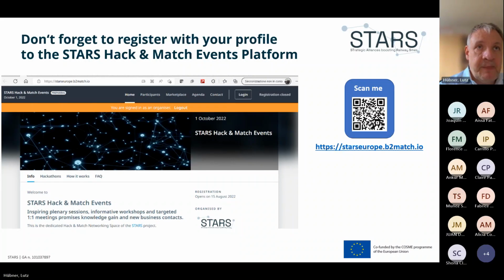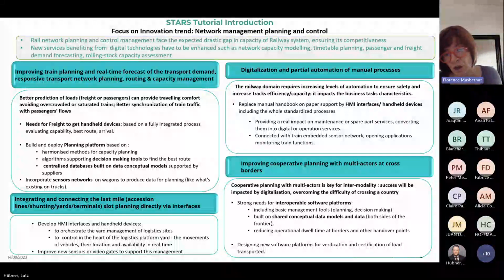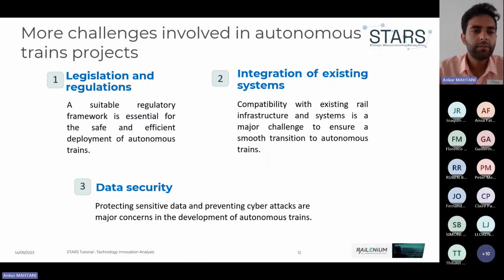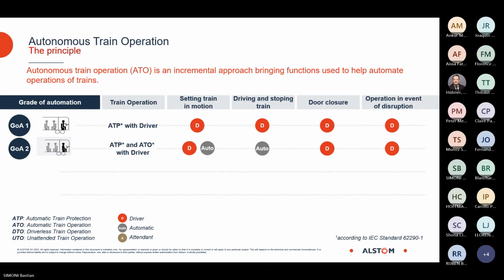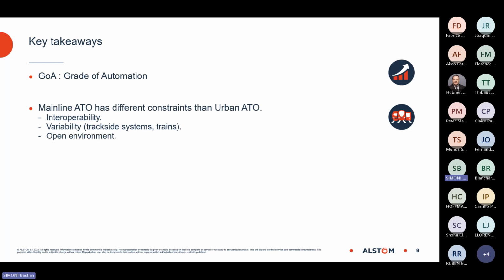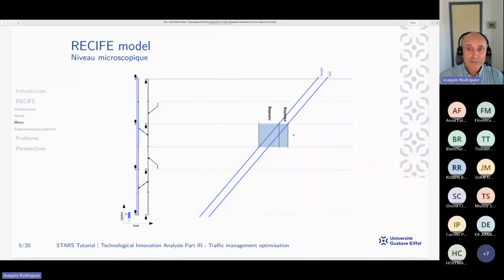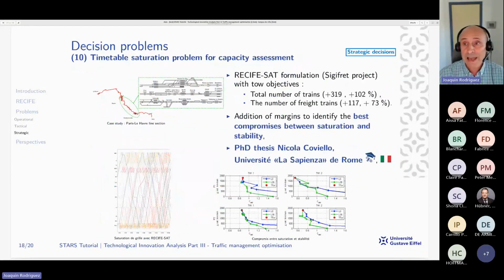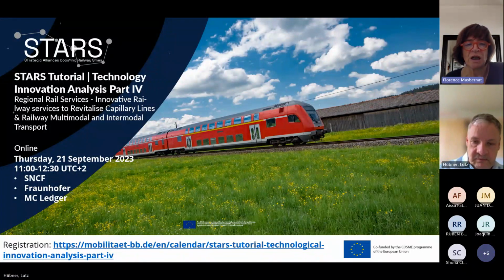STARS Tutorial | Technological Innovation Analysis III: Assets for Autonomous Operations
In this STARS tutorial, you will learn about two of eight Technological Innovation Trends from the Technology Innovation Analysis provided by the French Technology Centre RAILENIUM and regarding Assets for automated/autonomous or remotely piloted operations & Network management planning and control.